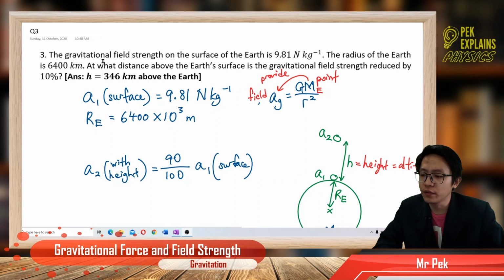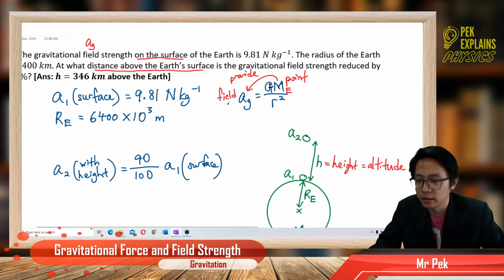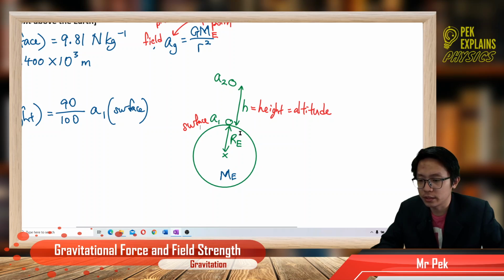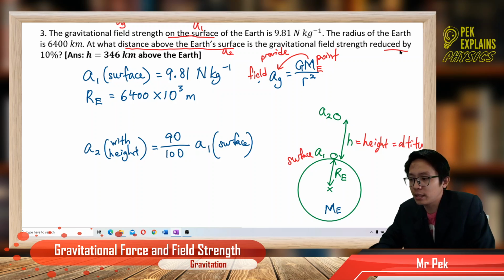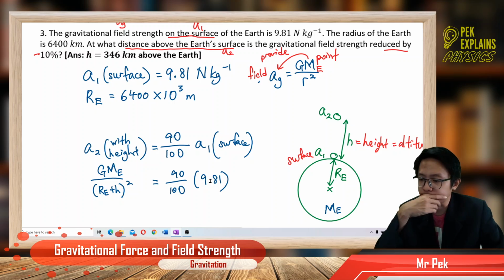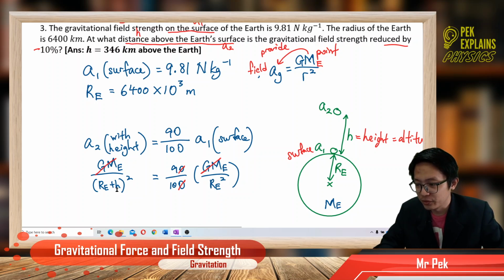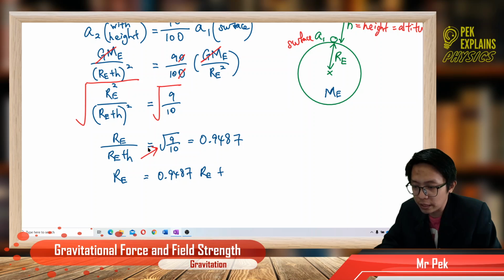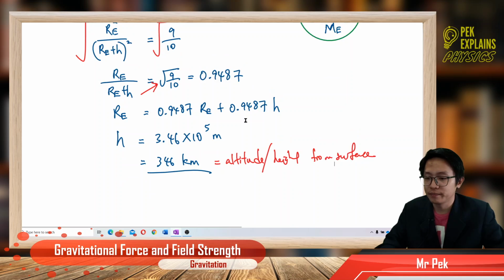Gravitational Force & Field Strength (Q3)